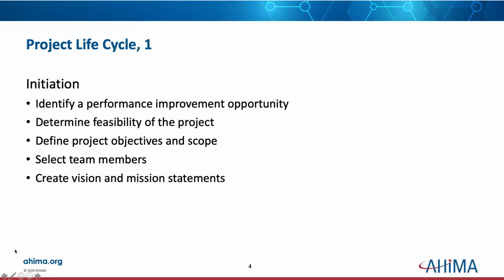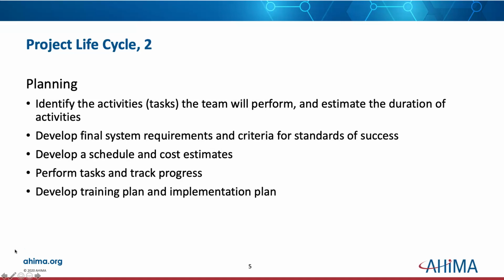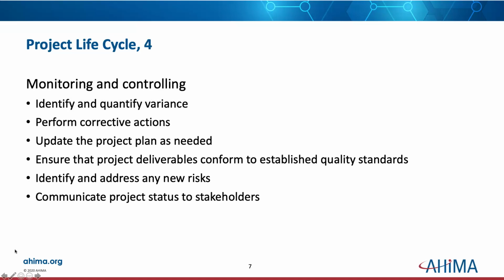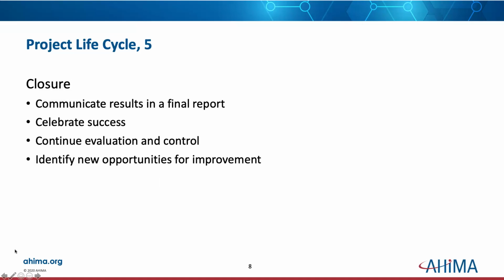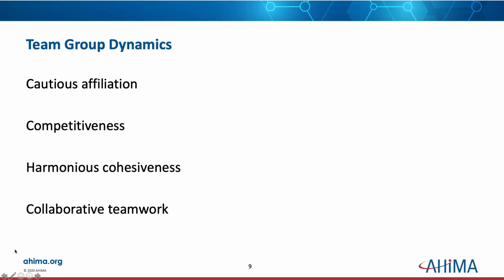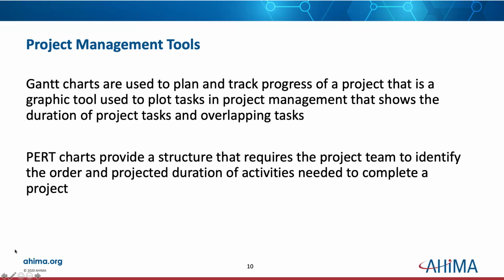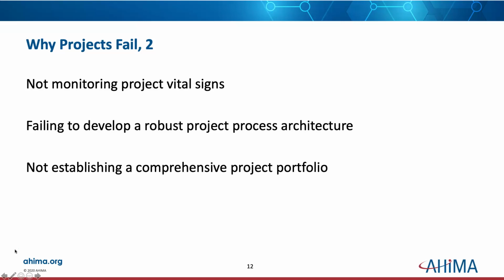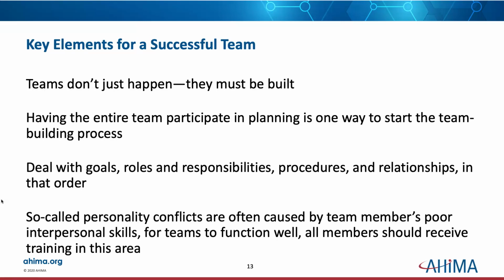HIT 445 Week 4 Ch 18